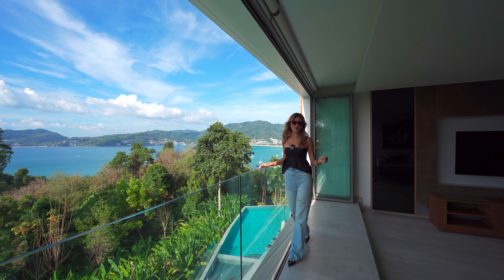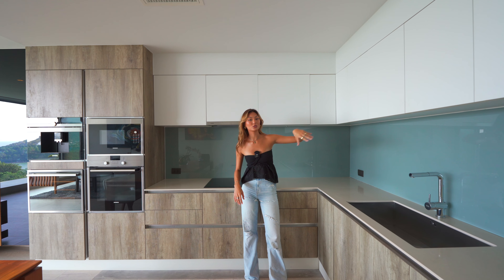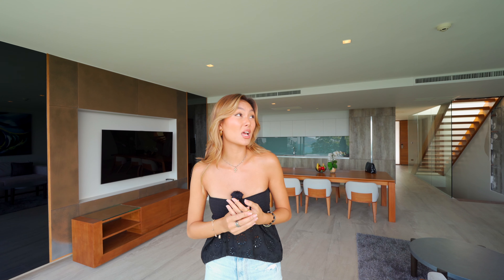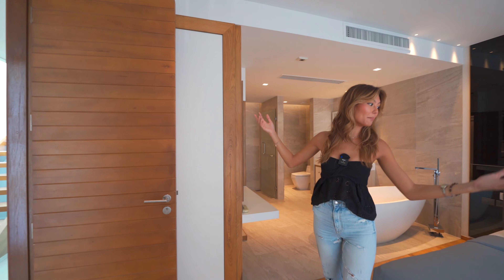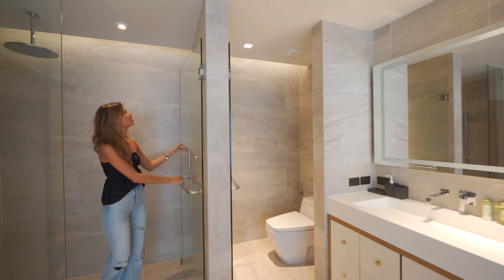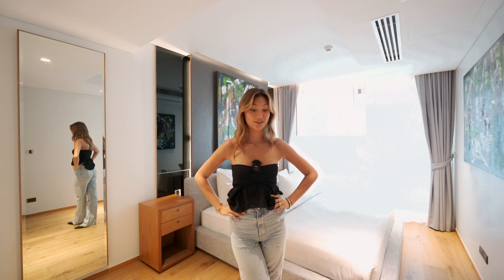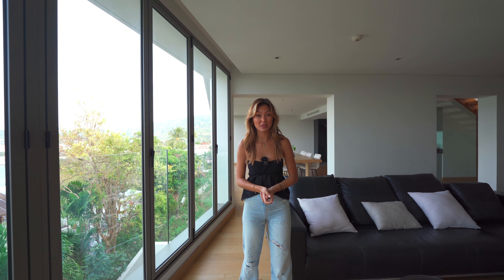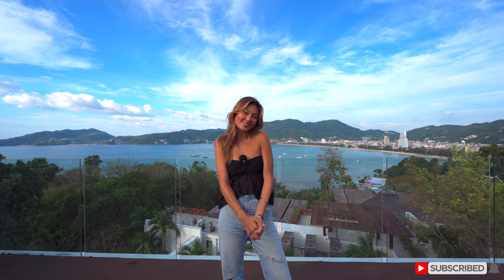Touring a BREATHTAKING LUXURY CONDO with a BAY VIEW in Phuket, Thailand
Welcome these stunning and  luxurious condos, where you can personalize your living space to reflect your unique style and personality overlooking panoramic views of Patong Bay.

Information for unit in the video:
Price: $1,160,000| Bedrooms: 2 | Bathrooms: 3 | Built Area: 273 sqm |

PROPERTY DESCRIPTION

With one-to five-bedroom layout choices and private downstairs gardens featuring water features and dining areas, you'll feel right at home in the low-rise development. The rooftop gardens offer breathtaking views of the Andaman Sea and Patong Bay, complete with a sunshade, sala, dining area, and cocktail bar - perfect for enjoying sunset drinks with friends and family.

Our contemporary tropical concept uses both natural and fabricated materials to reflect the beauty of the local habitat, with textiles, carvings, and furnishings that celebrate the splendor of Asian culture.

Located in Phuket, the condos are surrounded by five stunning beaches, including the quiet southern tip of Patong Beach, the tranquil Tri-Trang Beach, and some of Phuket Island's best-kept secret beaches - Paradise, Merlin, and Freedom beaches, all just minutes away.

Our amenities include a spacious shared swimming pool, fully equipped gym, and car parking, all set in beautifully landscaped gardens. Don't miss out on the opportunity to create your dream home in these luxurious condos - book a viewing today!